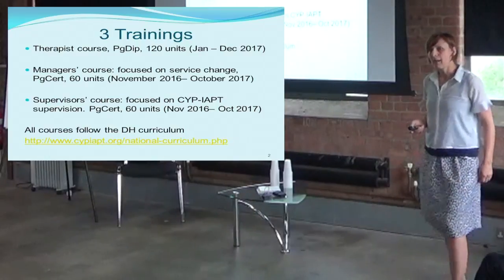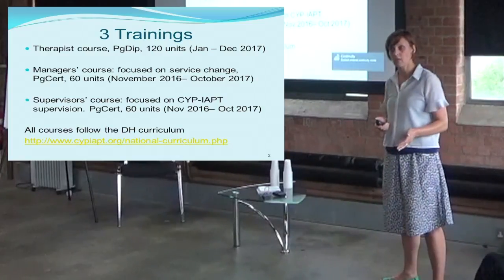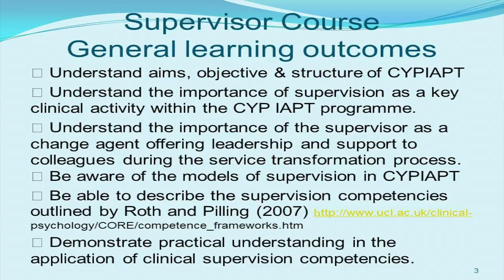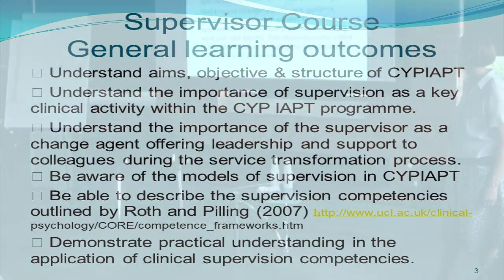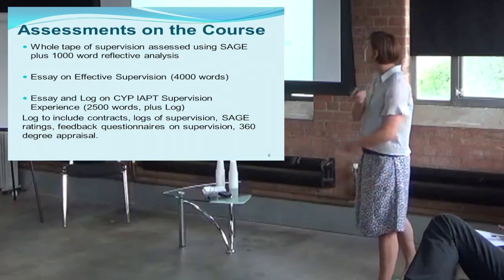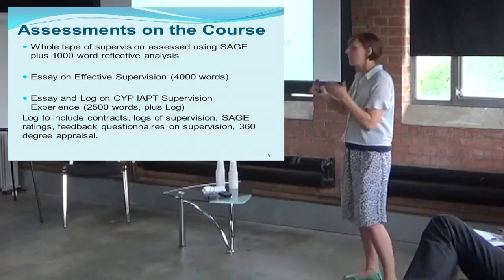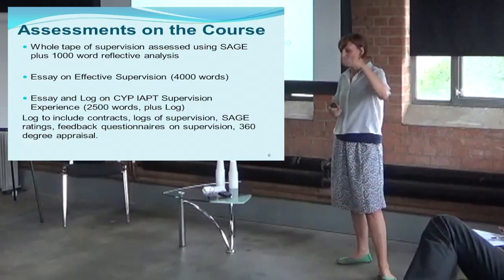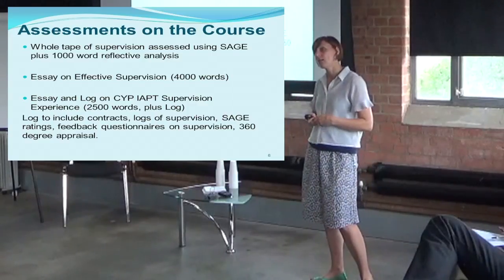Supervision | CYP IAPT Course Open Day 2016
Jessica Richardson describes the CYP IAPT Supervision training at the Course Open day on 8th June 2016

Further details including student testimonials can be found on the London and South East CYP IAPT Collaborative’s